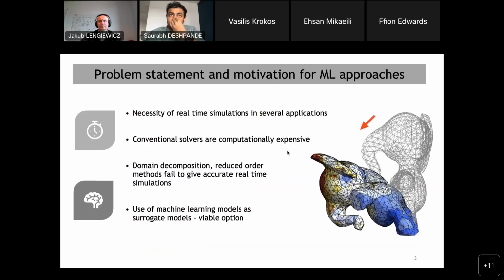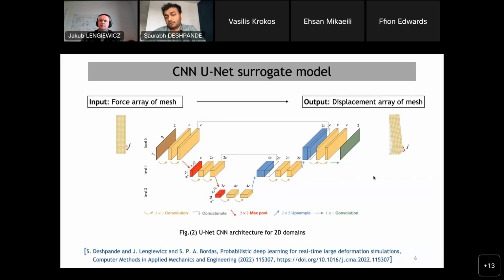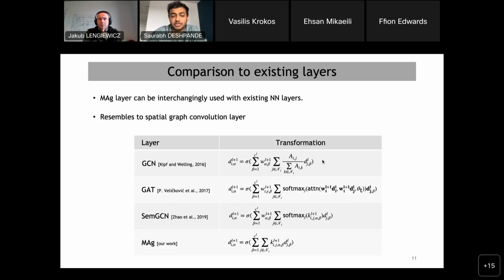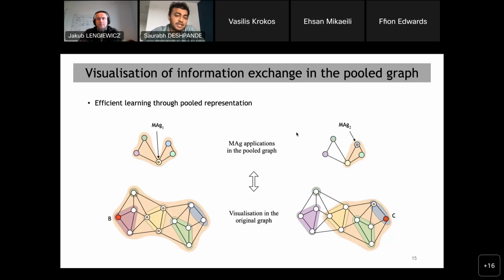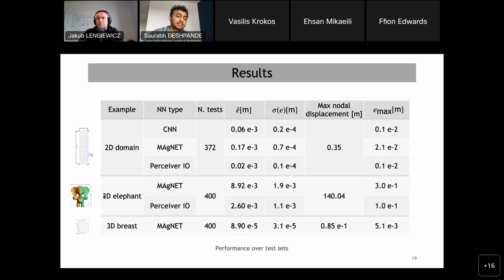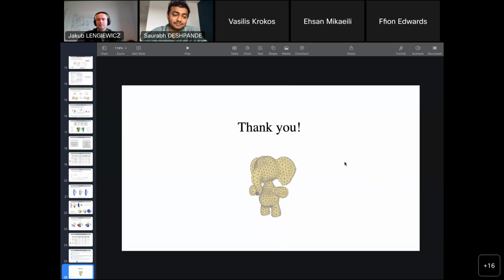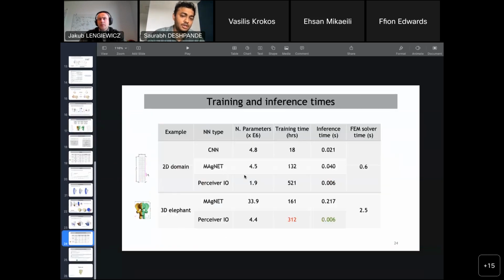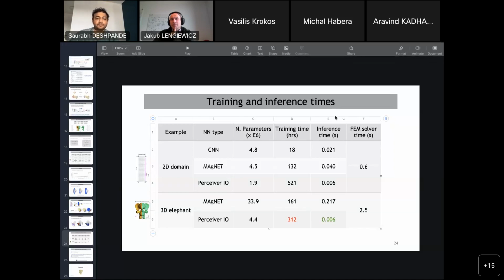ML Seminar : Learning scientific simulations with aggregation and attention-based neural networks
* Speaker: Saurabh Deshpande
Faculty of Science, Technology and Medicine; University of Luxembourg
* Title: Machine Learning Seminar : Learning scientific simulations with aggregation and attention-based neural networks
* Abstract:
Deep learning approaches are being increasingly used for accelerating scientific simulations, however, they fail to perform efficiently as the size and complexity of the problem increases. In this talk, we introduce a novel geometric deep-learning framework for performing supervised learning on graph-structured data. Our approach is based on the Multi-Channel Aggregation (MAg) operation, which efficiently handles non-linear regression tasks on graph-structured data. The MAg operation is combined with our novel clique-based graph pooling layers to create a graph U-Net, named MAgNET, which is both robust and able to handle arbitrary complex meshes. Importantly, MAgNET scales efficiently with problem size. We evaluate the performance of MAgNET against Perceiver IO, a state-of-the-art attention-based neural network architecture from the same family of architectures as ChatGPT.